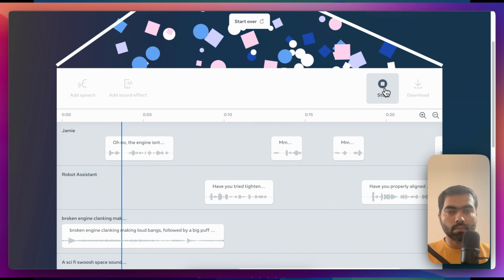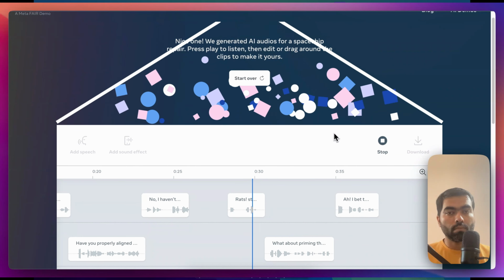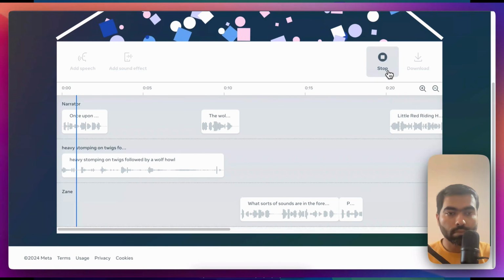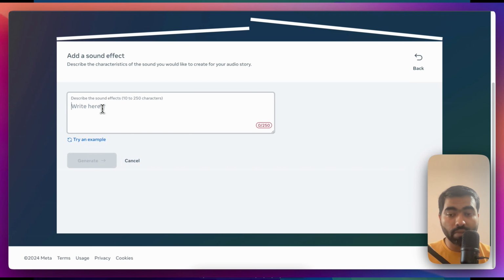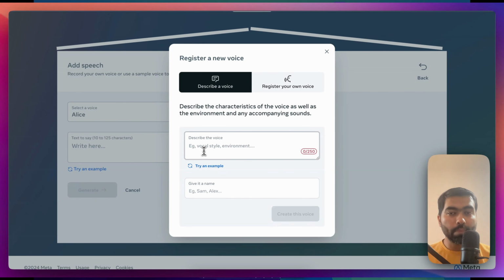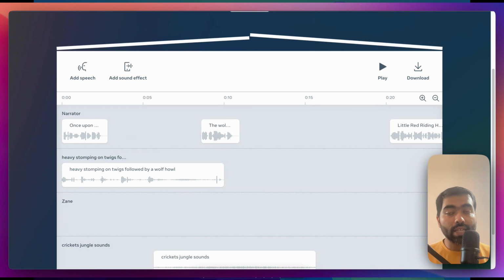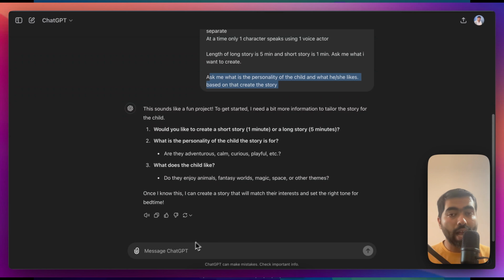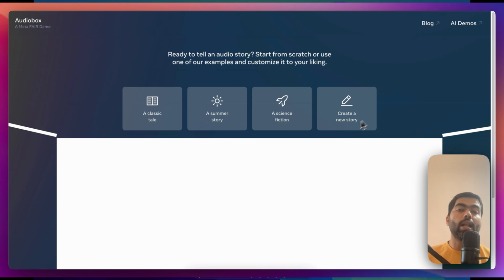Get Free Sound Effects with this AI tool for Storytelling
Discover how to create stunning sound effects with AI—all for free! In this video, we're diving into the latest AI tool that lets you generate custom soundscapes effortlessly. Perfect for tech enthusiasts and creatives looking to harness AI technologies in their projects. We'll show you step-by-step how to utilize this tool to unlock new levels of creativity and productivity in your work processes.

Key Highlights:
- Introduction to the featured AI tool and its capabilities.
- How to get started and create your first sound effects.
- Tips for integrating AI sound effects into your design projects.

Whether you're a freelancer, student, or professional, this walkthrough will provide you with the knowledge to enhance your audio editing toolkit.